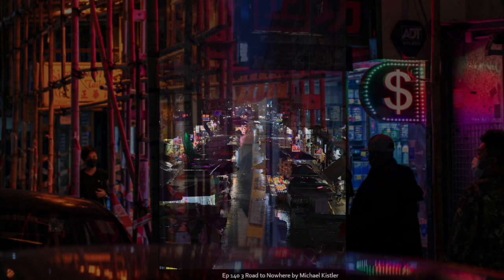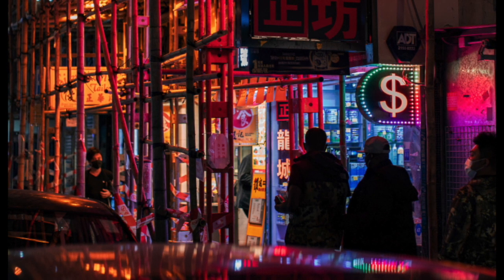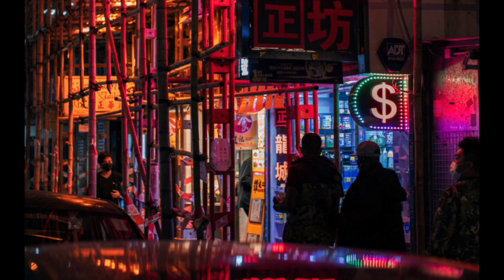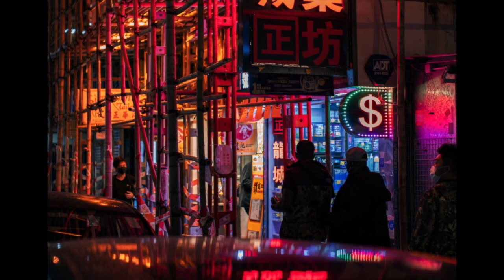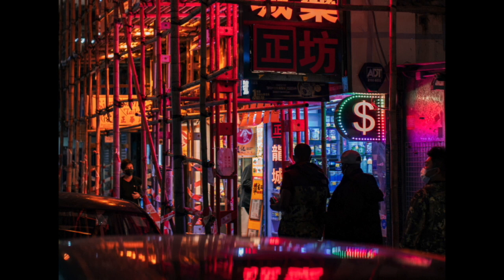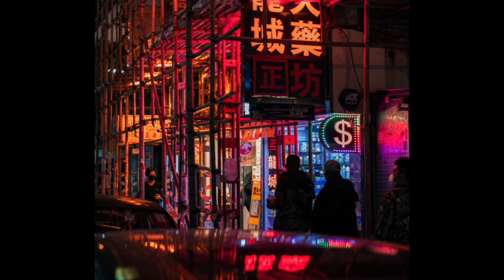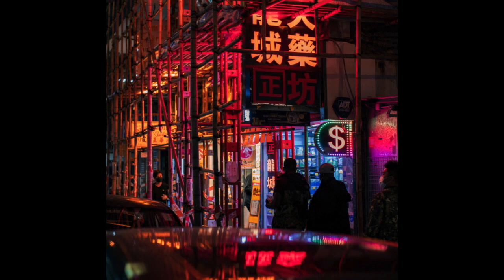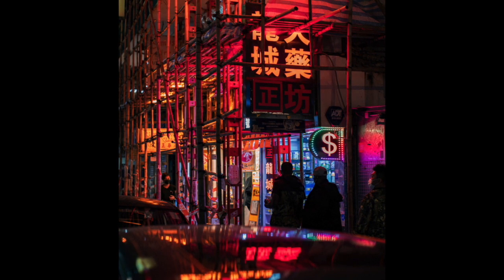140 – Michael Kistler Mentors Us on Street Photography that POPs – 4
I first met Michael Kistler in Hong Kong. Where and how exactly, we don't quite remember. Yet he's always had this place in my head of great artistic expression and talent. Here is someone who has a signature way of seeing and capturing the world in images.

After playing email tag, we finally sat down for a recording. He's now in Singapore, and I set up in Savannah, Georgia, USA. We live in amazing times!

We talked shop, geeked out, and dove into what it is to be a photographer with a specific style, or vision, or even voice. Do check out his work, do listen in to this gifted, incredible artist.

Thank you so much, Michael.

- Amazon Music